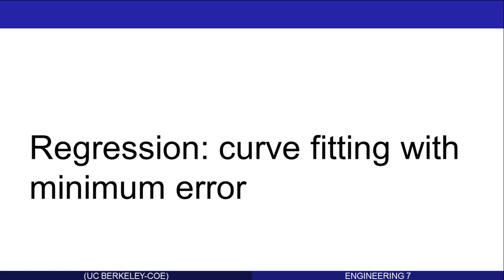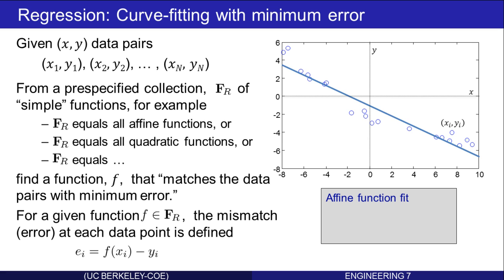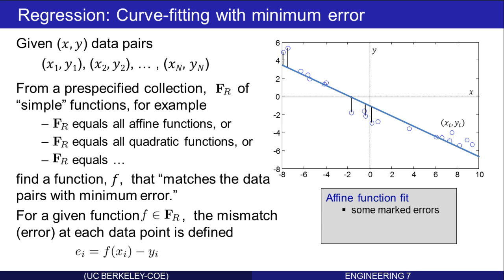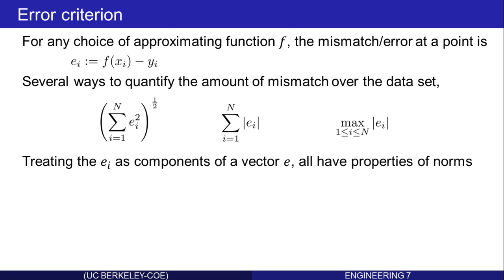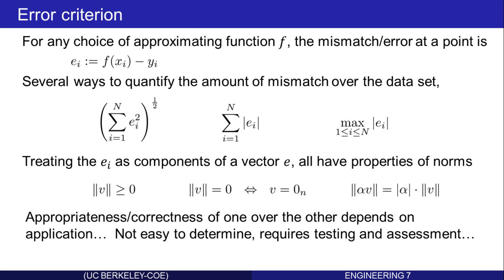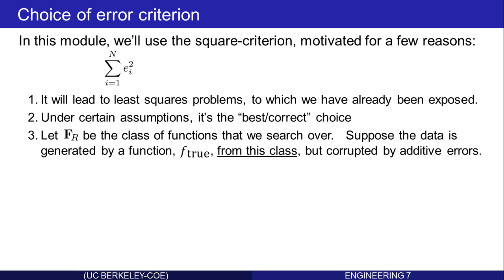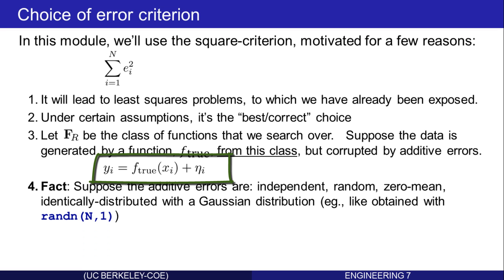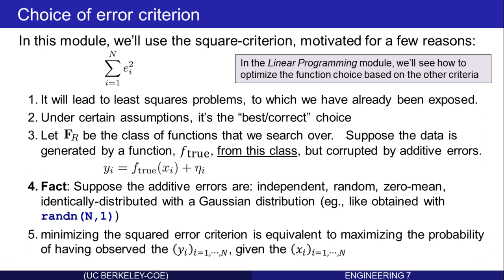Regression: Part 3 (of 9)